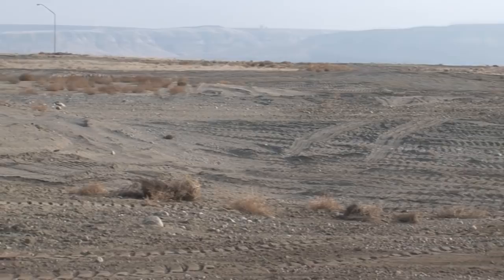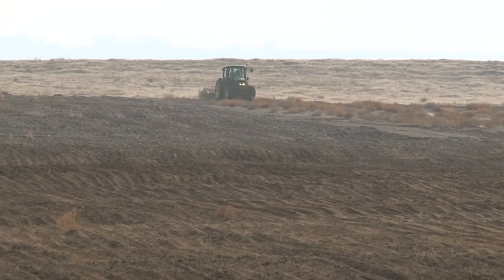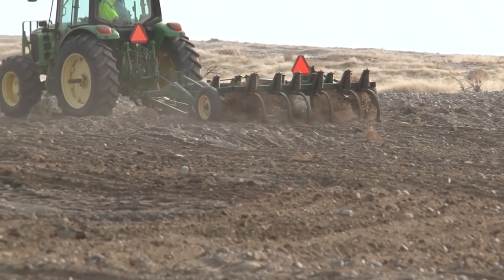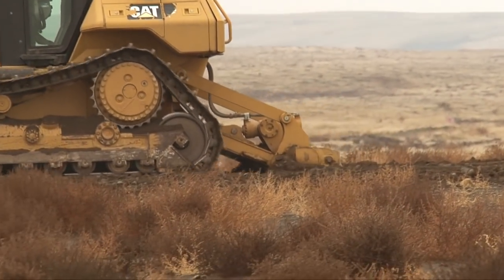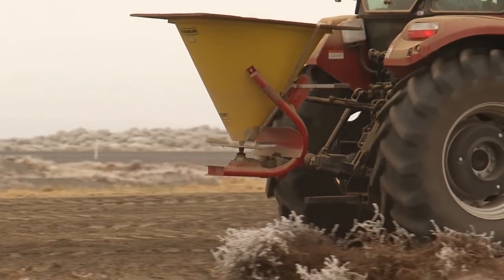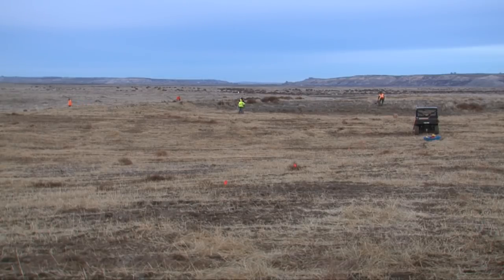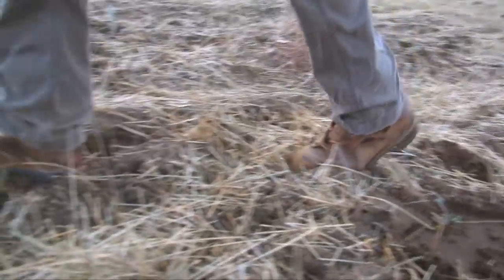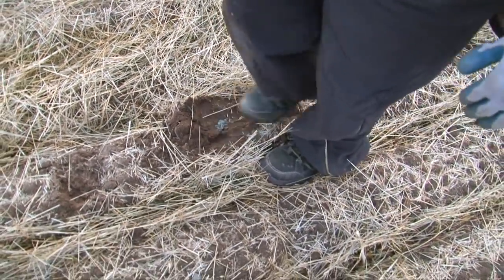618-10 Project Revegetation Complete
Department of Energy (DOE) contractor CH2M HILL Plateau Remediation Company (CHPRC) has completed revegetation at Hanford’s 618-10 burial ground, the final step in remediation of what was once one of nuclear cleanup site’s most hazardous waste areas. The project represents the culmination of years of work to reduce a significant risk to groundwater and the nearby Columbia River.